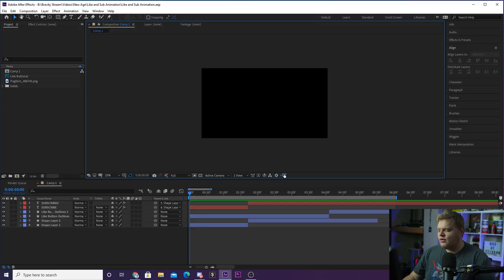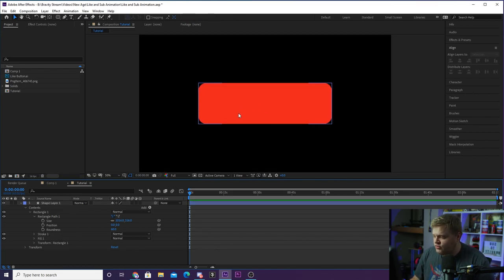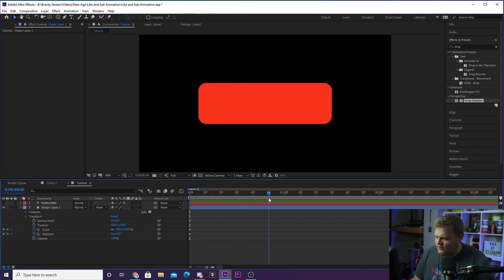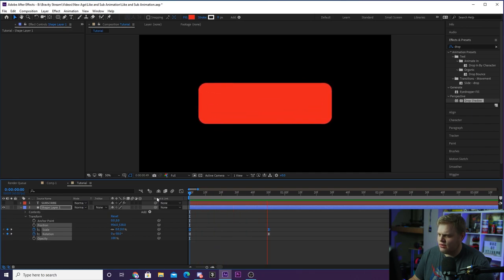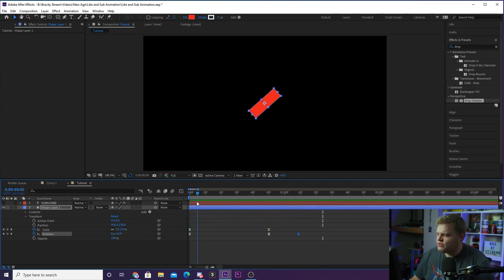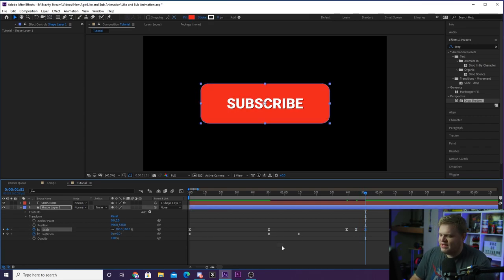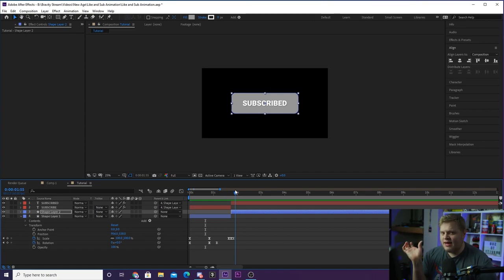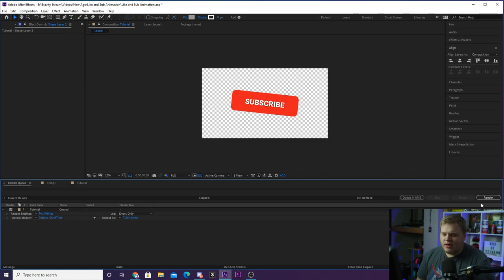FREE Like and Subscribe Animation! +Tutorial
Completely FREE to download as well as a quick tutorial on the basic animation!